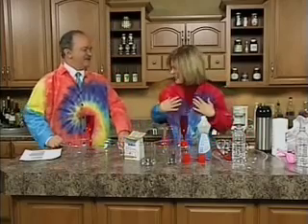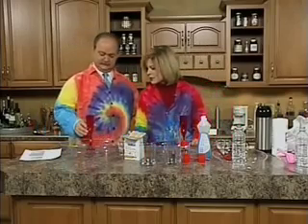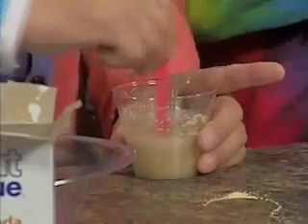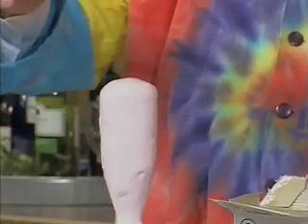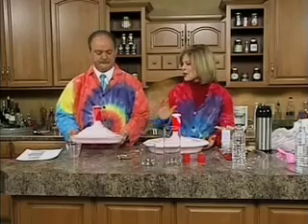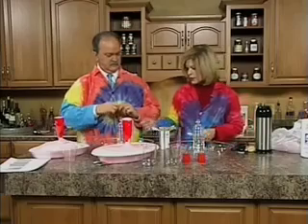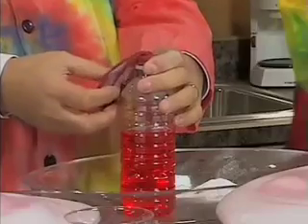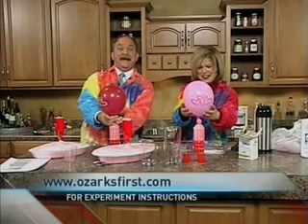Quirkles Love Test for Valentine's Day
The Quirkles Valentine's Day "Love Test" - To demonstrate how yeast can act as a catalyst to release oxygen. Meet The Quirkles here

The Quirkles books - are an educational series that offer a fresh new way to integrate literacy and science at school or at home. Each book is full of vocabulary builders, character education lessons, and two related science experiments that allow for hands on activities, helping to reinforce the topics that were just read. The series was created by teachers, and each story teaches/reinforces the phonetic sounds that serve as the building blocks for reading, while also making science—earth, physical, and life—fun to learn.